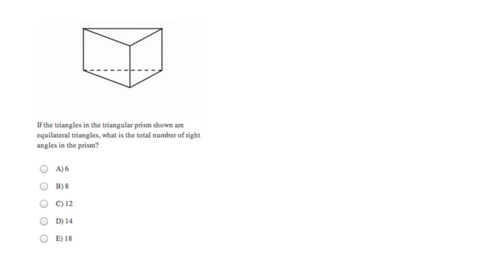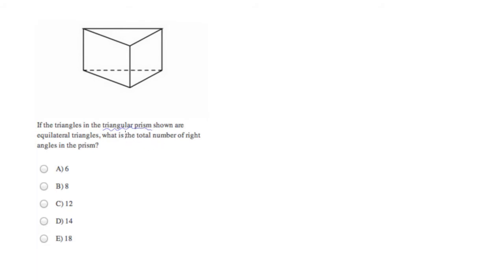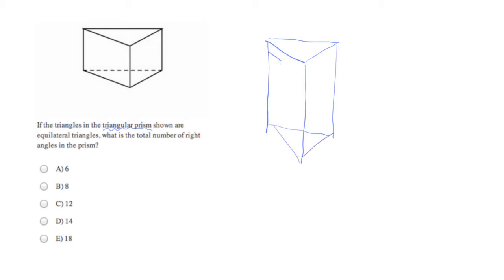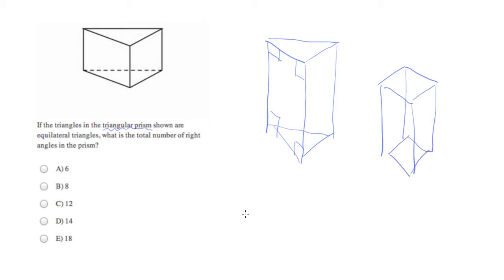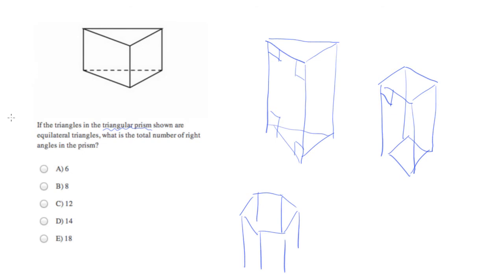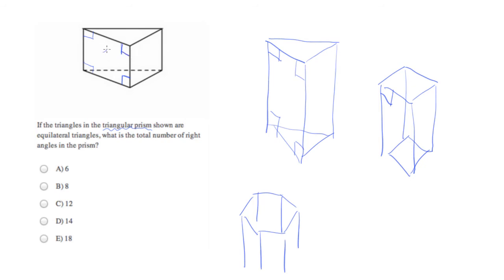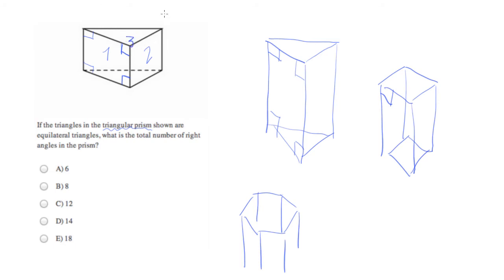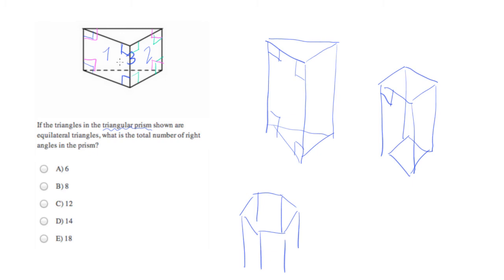Angles on a triangular prism.mp4